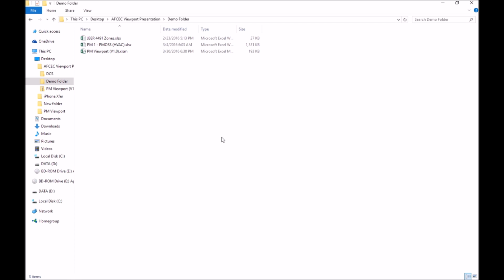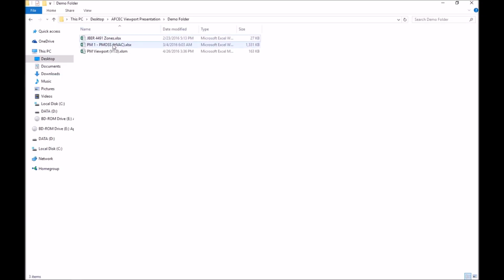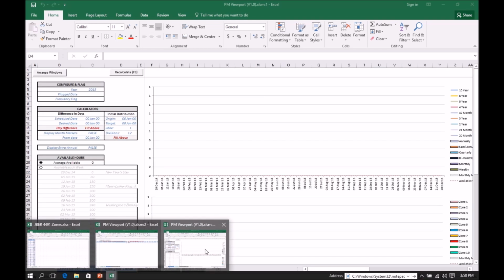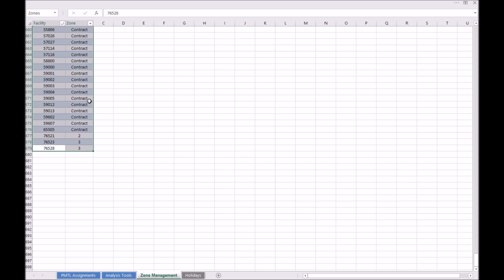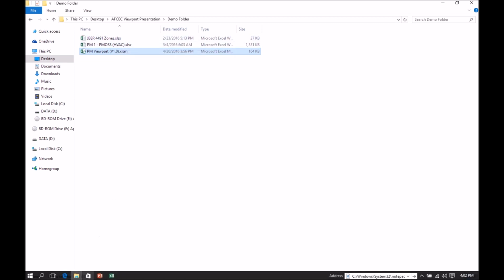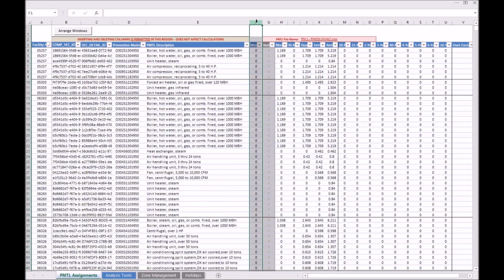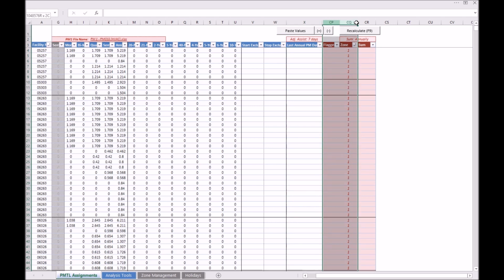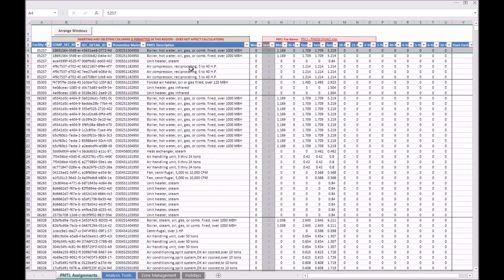Segment 2 - Populating the Viewport (2019) 🇺🇸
🔴 [Author]:
Video by John Wilde

🔴 [Unit]:
Headquarters Air Force, Office of the Director of Civil Engineers

🔴 [Location]:
United States

🔴 [Description]:
How to populate the Viewport.

🔴 [Tags]:
CEPlaybooks

🔴 [VIRIN]:
190521-O-DT122-450